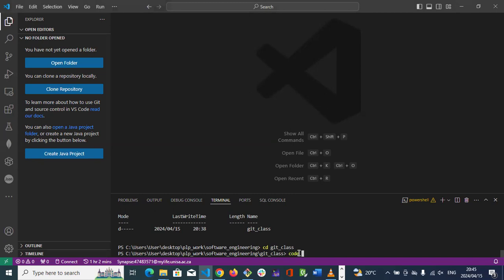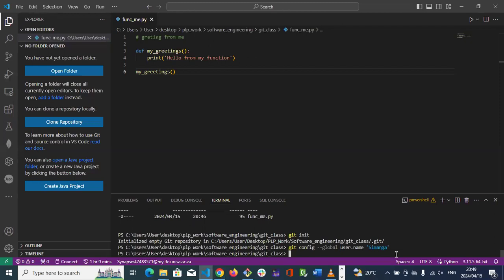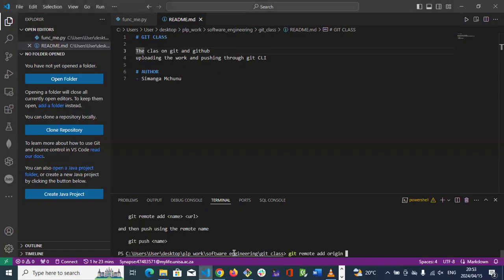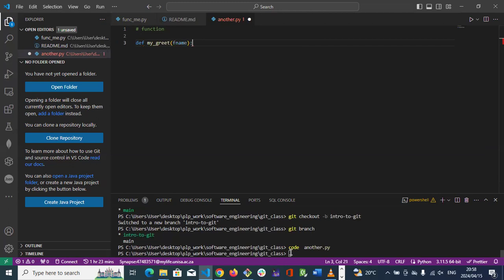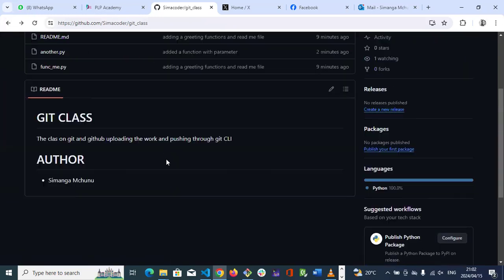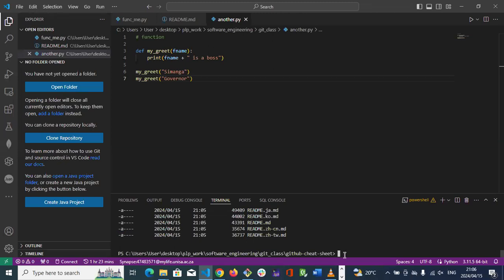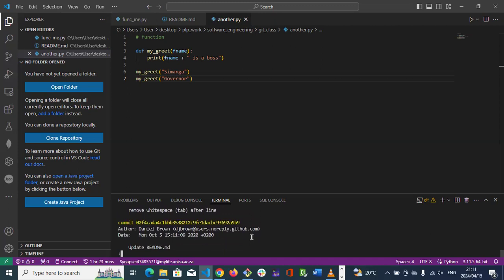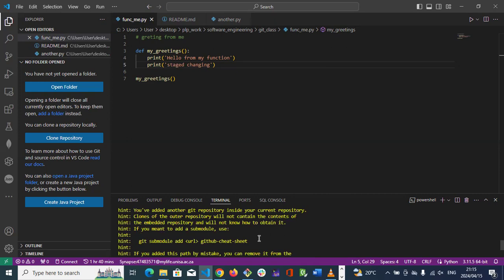How git works, add file, commit, push cloned, forked and merged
Git is a popular version control system. It was created by Linus Torvalds in 2005, and has been maintained by Junio Hamano since then.
It is used for:
Tracking code changes
Tracking who made changes
Coding collaboration